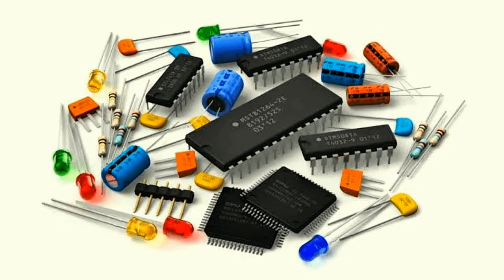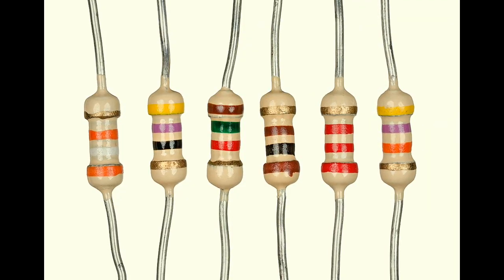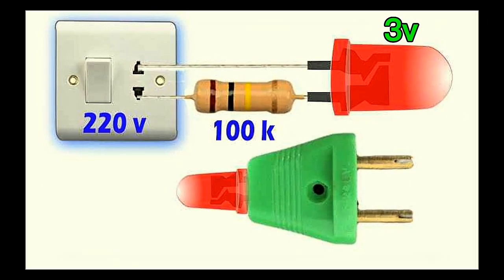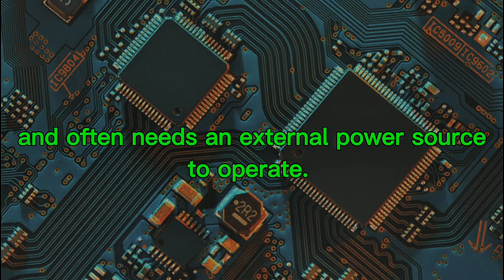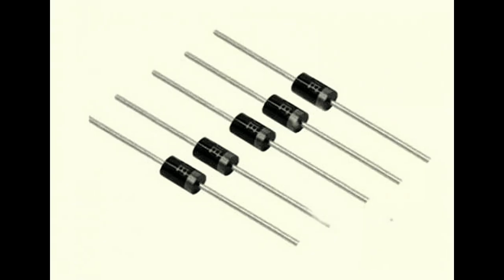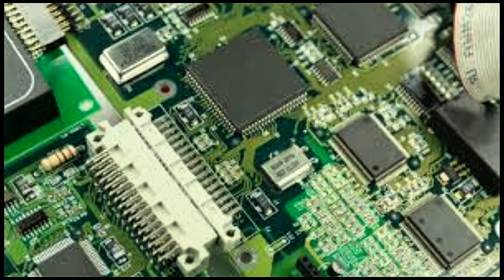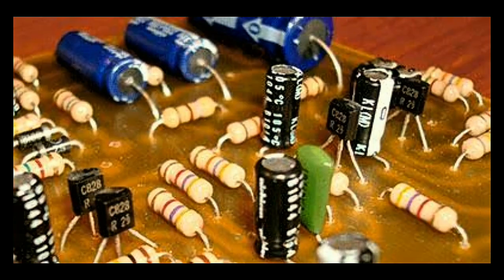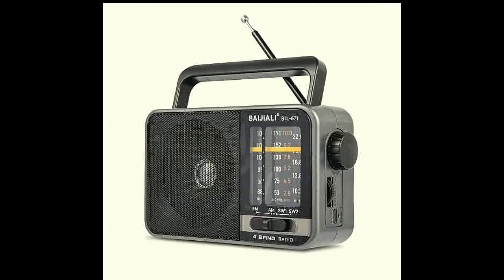How to identify Active and Passive components in a circuit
Active components requires an external source to operate in a circuit, while passive components do not. Active components produce energy in the form of voltage or current, and passive components store or maintain energy in the form of voltage or current.